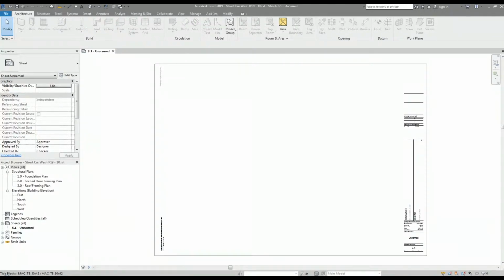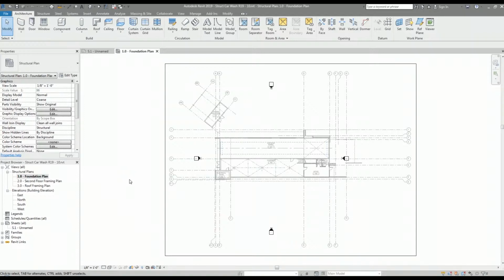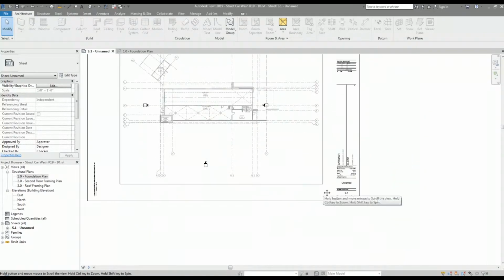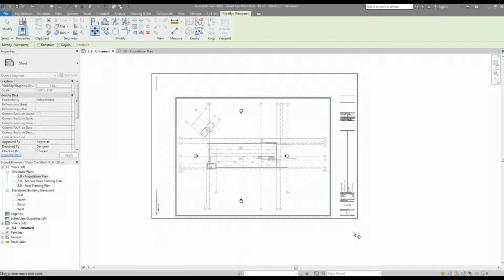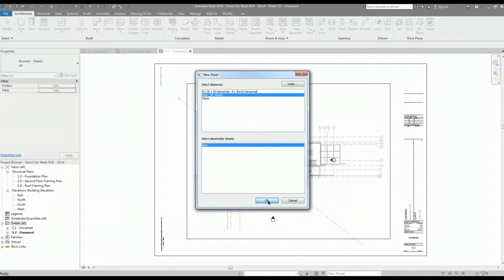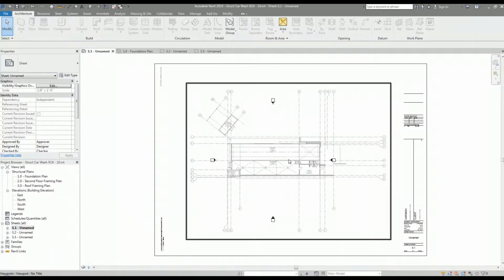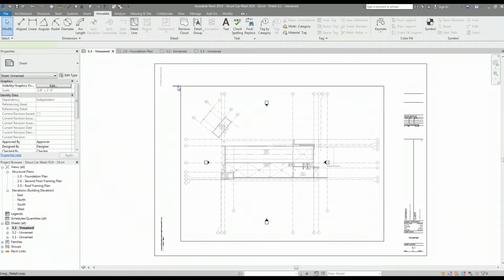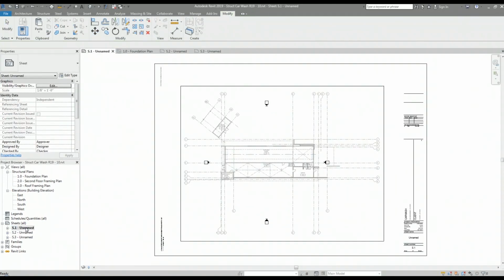Revit Structure Tutorial - Aligning Plan Views on Sheets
In this video, I go over a couple of techniques that I use to align my plan views on sheets.

Currently, Revit does not have an option that facilitates the alignment of plan views between sheets. I personally like to have the plan views align between my sheets. I believe that aligning the plan views on my sheets makes things a lot clearer on the construction documents.

Both of the techniques that I use to align the plan views in Revit require that the crop region be the same size, and encompass the same view area. I've covered how to do this in a previous video so I won't go into any detail on how to do that in this video.

This is the tenth video in a series of videos that shows how I set up a structural Revit project.